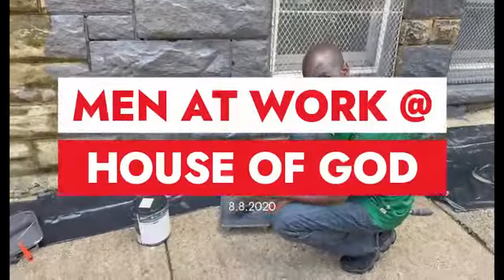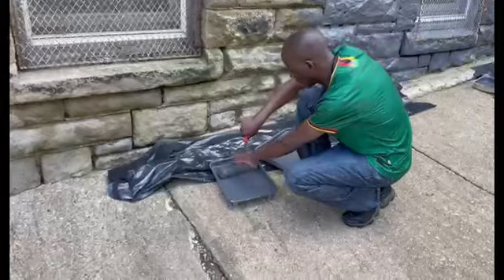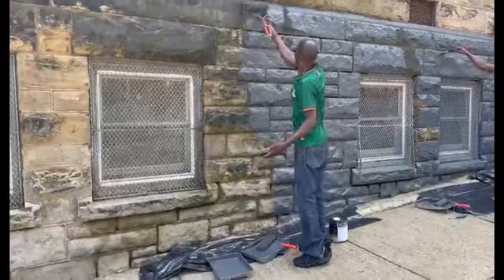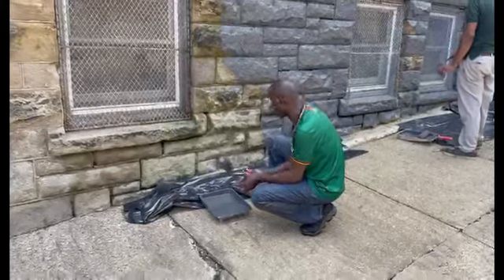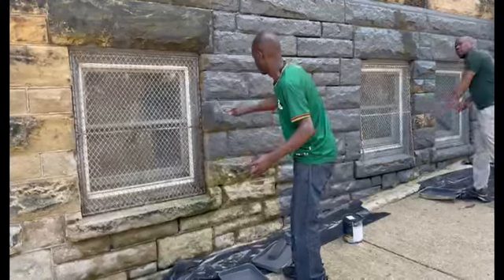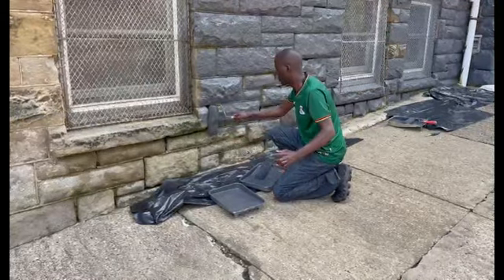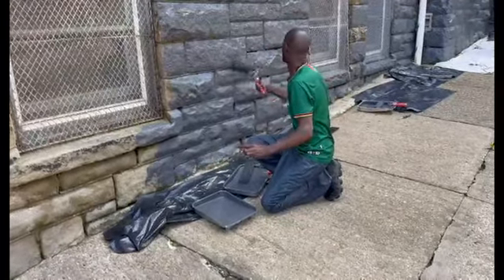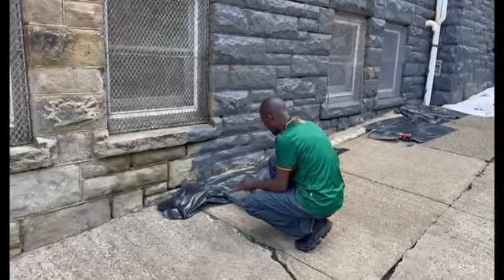UNCLE LENNY HANDS ON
GIVING THE CHURCH A MAKE OVER